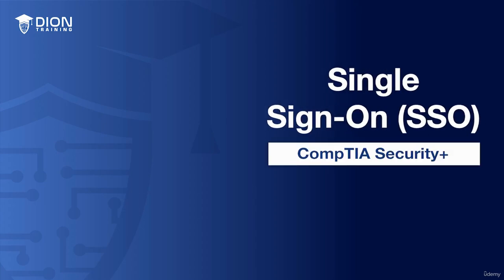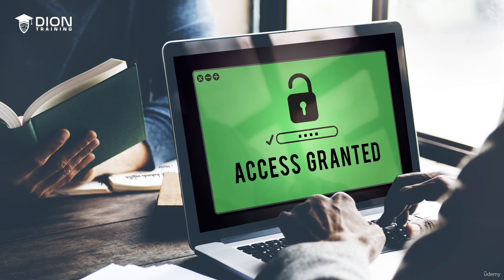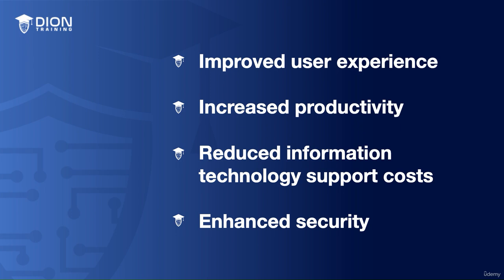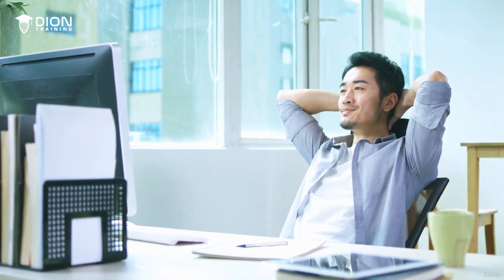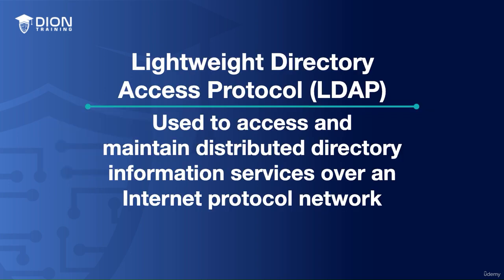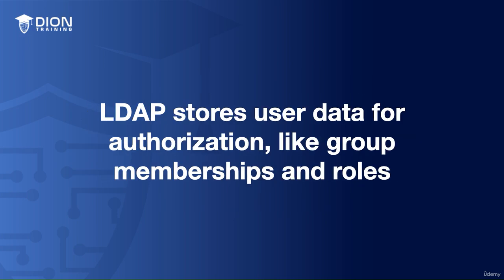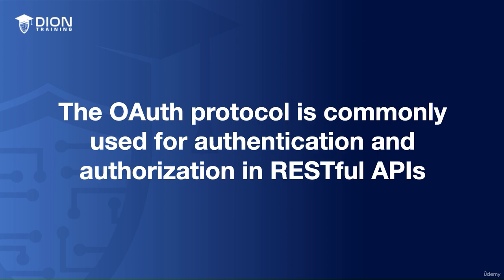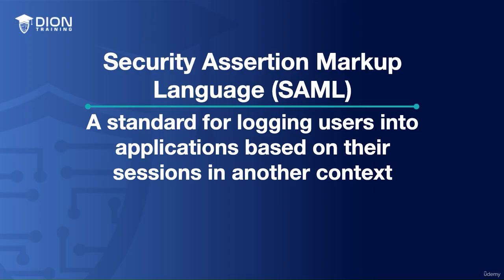158. CompTIA Security+ SY0-701: Single Sign-On (SSO) Explained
🔒 Master Single Sign-On (SSO) for the CompTIA Security+ SY0-701 Exam!

In this video, we break down Single Sign-On (SSO)—how it works, its benefits, security risks, and why it’s a key topic for the CompTIA Security+ (SY0-701) certification. Learn about SAML, OAuth, LDAP, and other protocols used in SSO for seamless and secure authentication.

📌 Key Topics Covered:
✔ What is Single Sign-On (SSO)?
✔ How SSO improves user experience & security
✔ SSO protocols: SAML, OAuth, OpenID Connect
✔ SSO risks & mitigation strategies
✔ Real-world SSO use cases